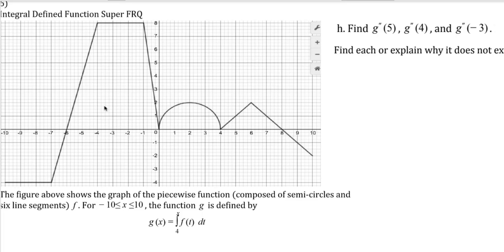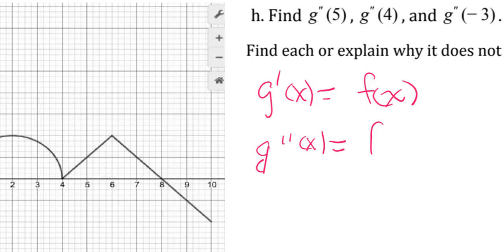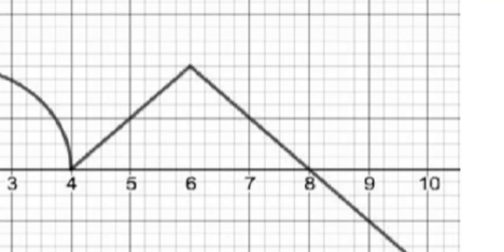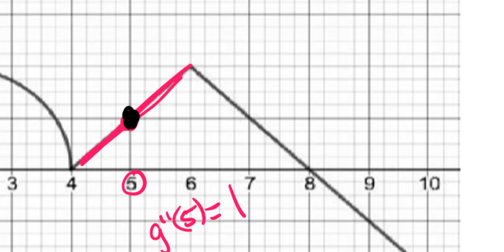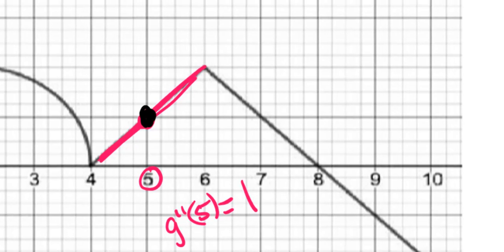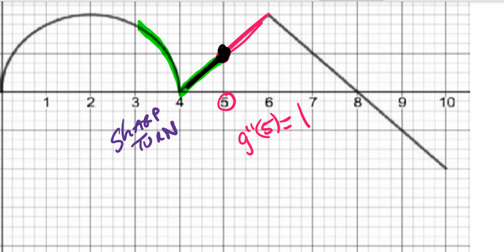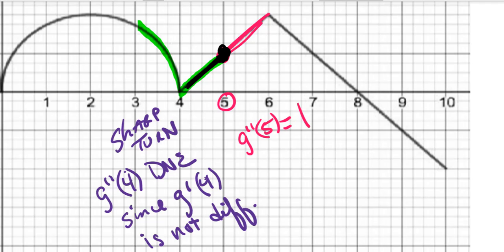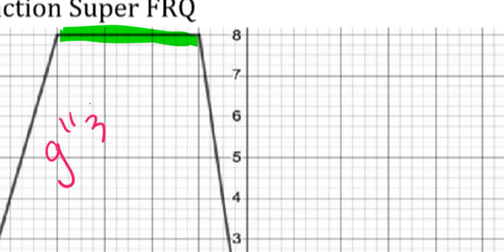Super FRQ 6h